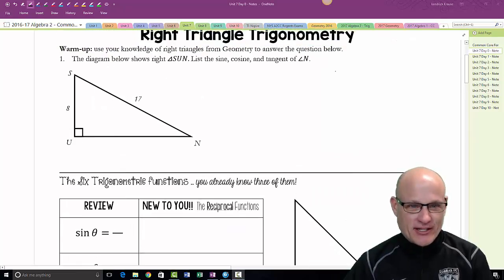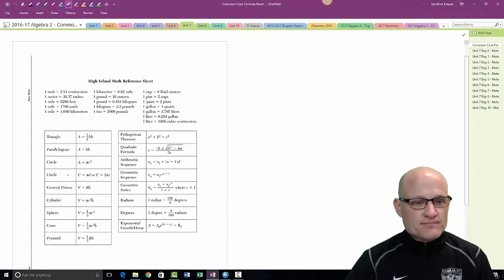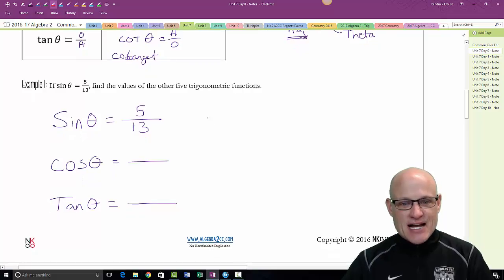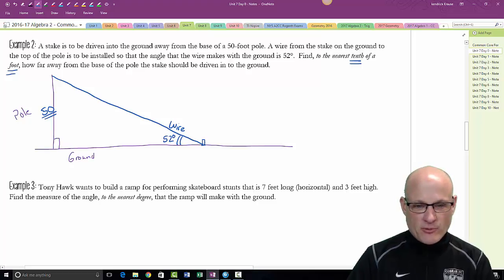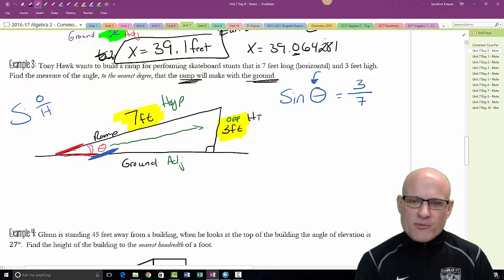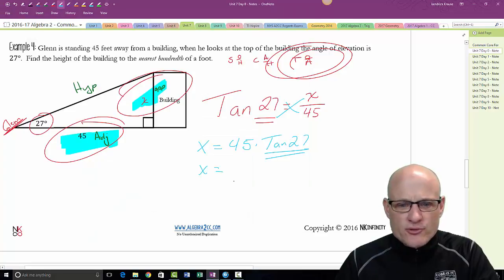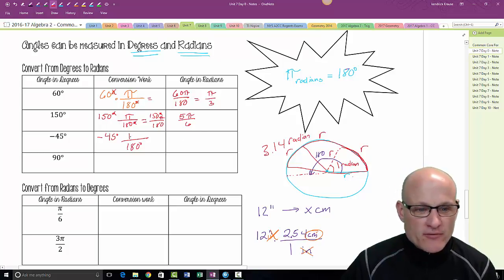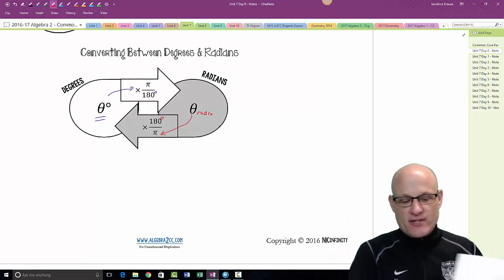Unit 7 - Trigonometry - Day 0 – Right Triangle Trigonometry